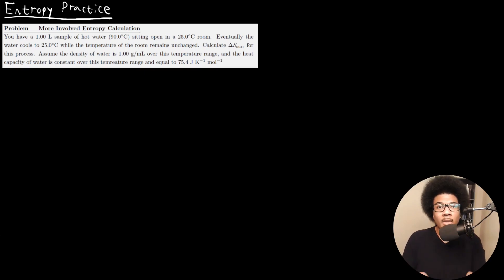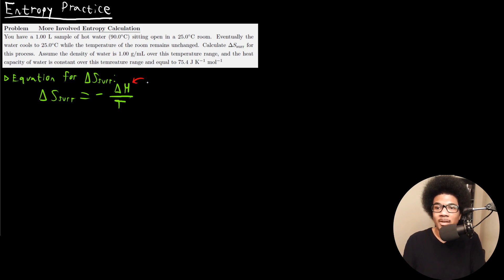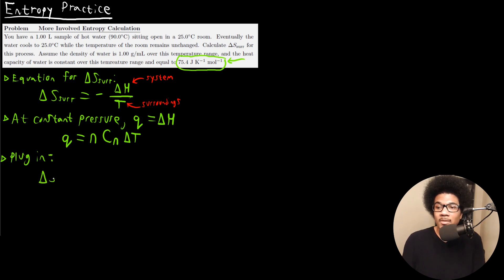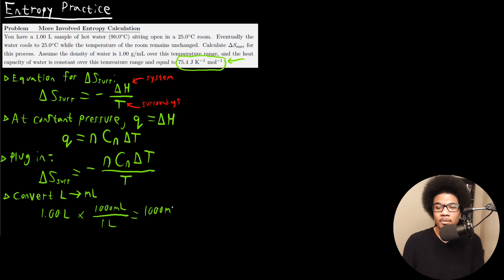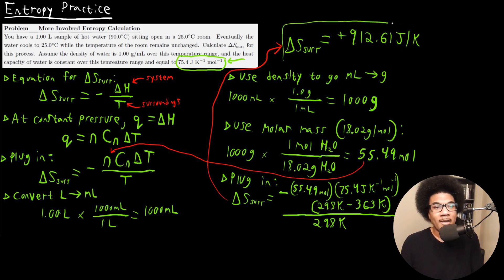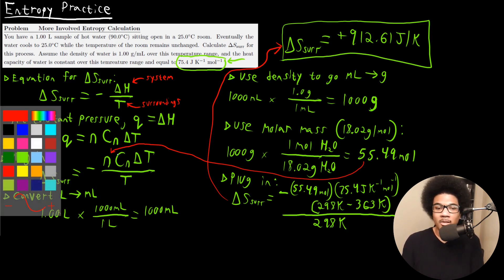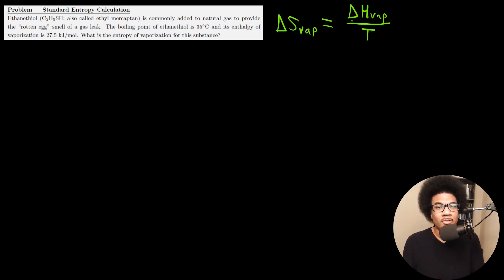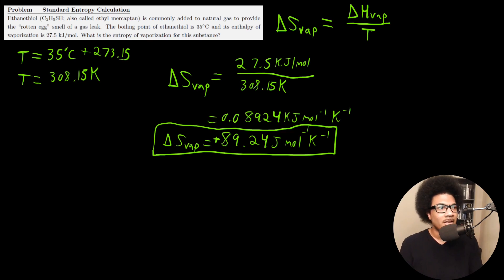Entropy Practice | General Chemistry II | 4.3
Chemistry lecture going through practice problems related to entropy calculations. One example deals with a sample of hot water in a cool room, the next example goes through the calculation of the entropy of vaporization of ethanediol.